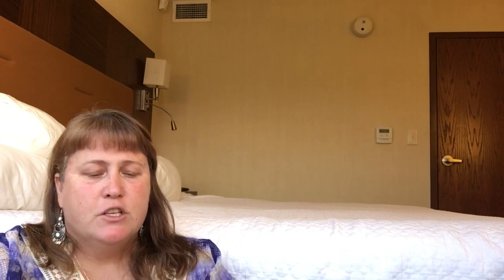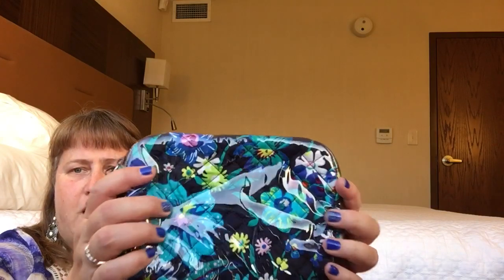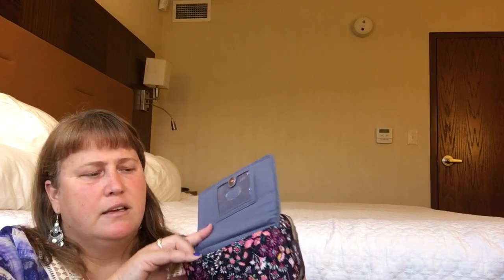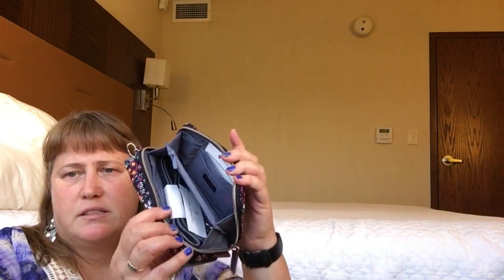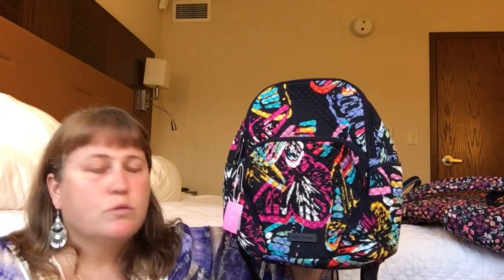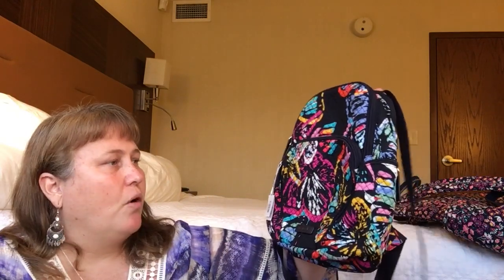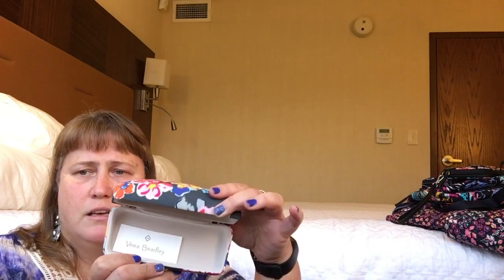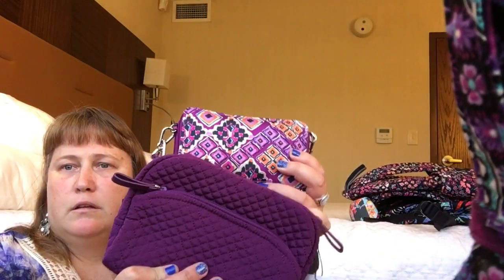Vera Bradley Retail Haul - On The Road In Store Pick-up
Another big haul video! This one includes Iconic Brush Up Cosmetic Case (Moonlight Garden), Iconic Medium Cosmetic (Moonlight Garden), VBU RFID Compact Crossbody (Petite Garden), VBU Backpack, Hadley Backpack (Butterfly Flutter), Iconic Double Accordion Wristlet (Butterfly Flutter, Vines Floral), Clamshell Sunglass Case (Pretty Posies), Iconic Ditty Bag (Moonlight Garden), Iconic Medium Cosmetic (Gloxinia Purple), Iconic Luggage Tag (Moonlight Garden), Lighten Up Lanyard (Wisteria), and Iconic Deluxe Weekender Travel Bag (Moonlight Garden).

And YES, I was indeed easily able to pack it all home as carryon and did not have to ship anything in the mail. YEAH!!!